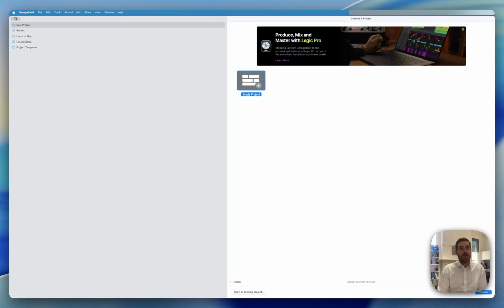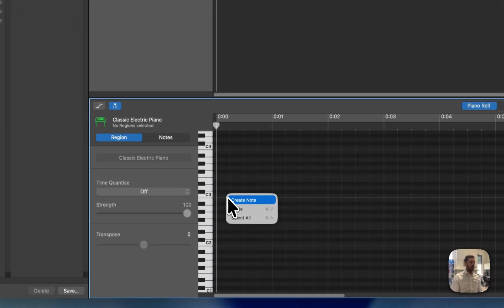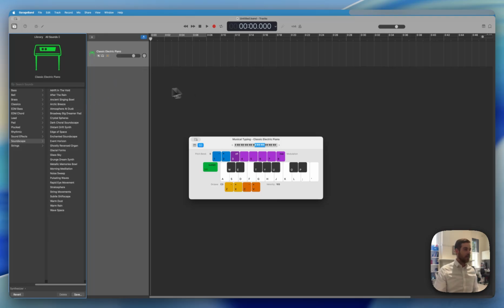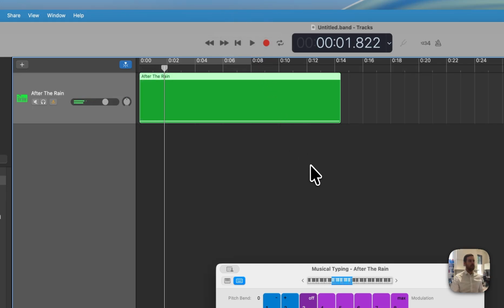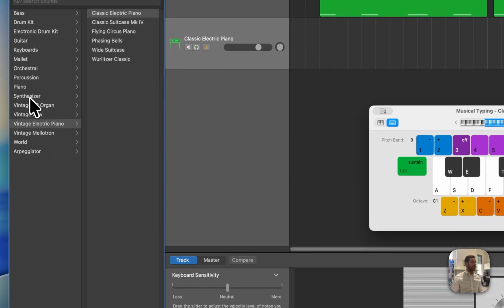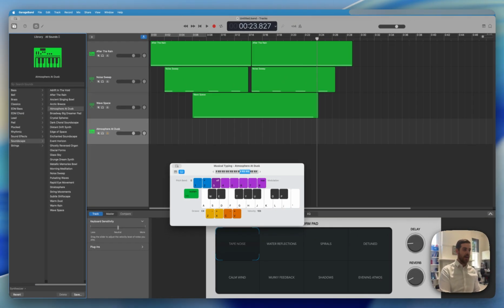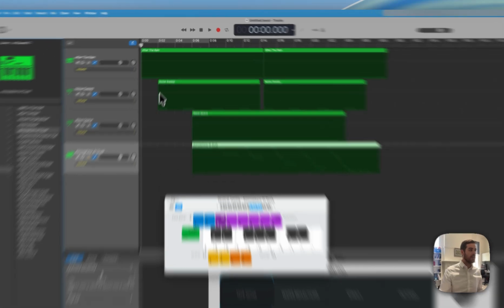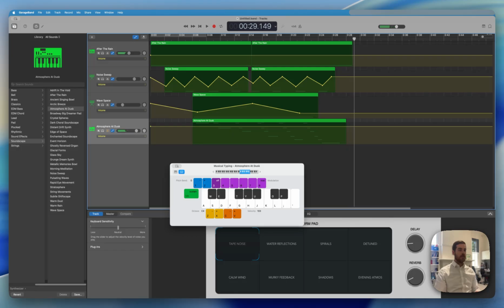GarageBand Soundscape Tutorial